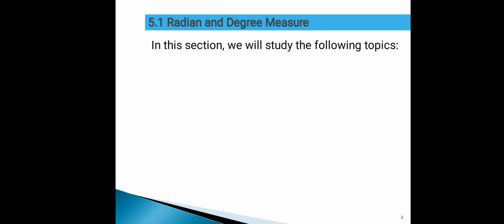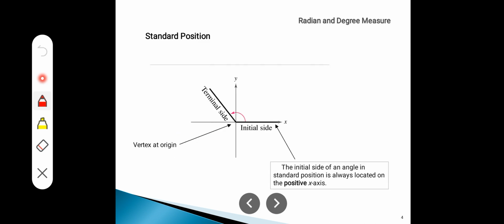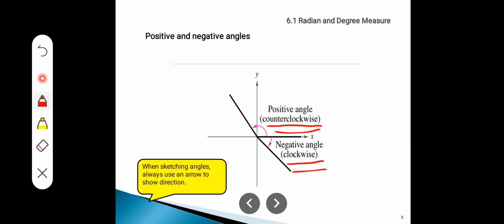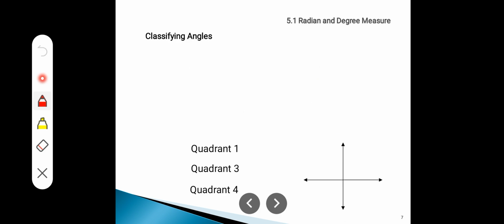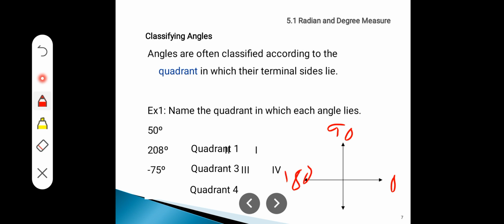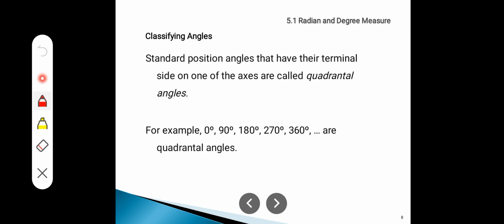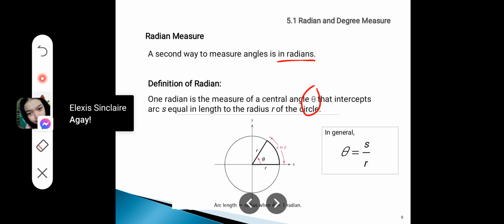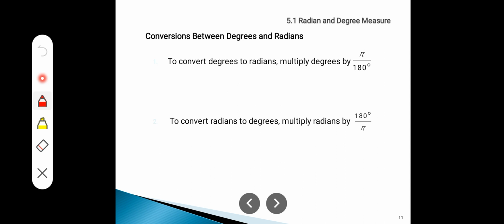Trigonometry (angles and arcs in the unit circle)